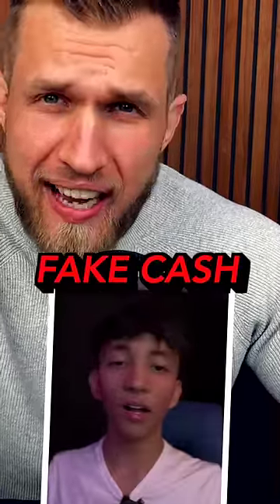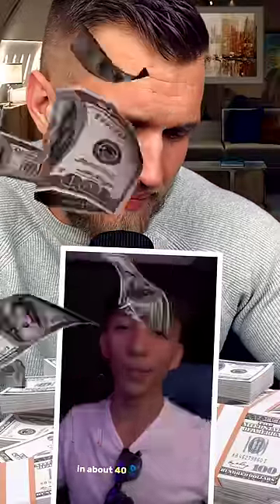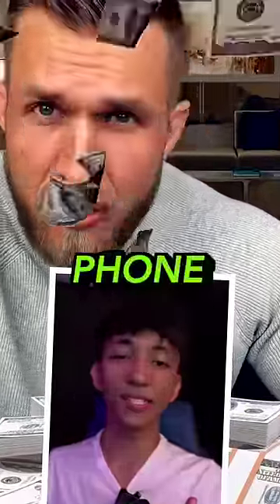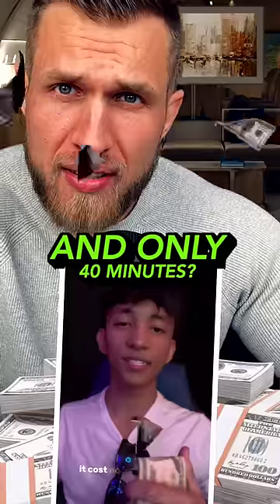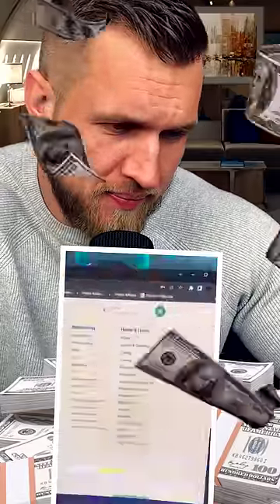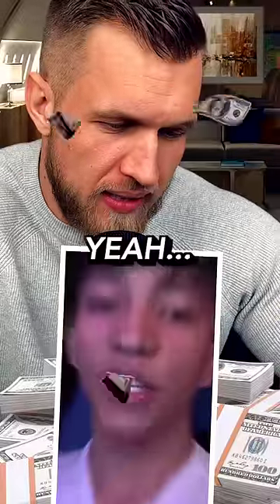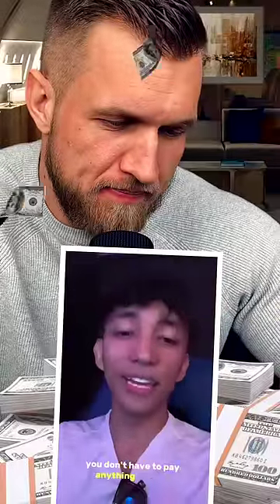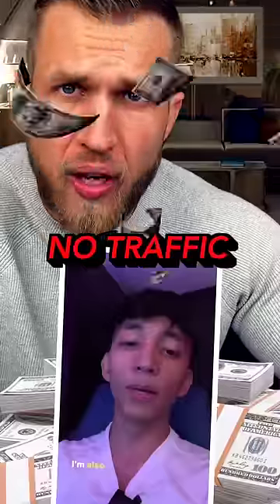How To Make Money Only Using Your Phone